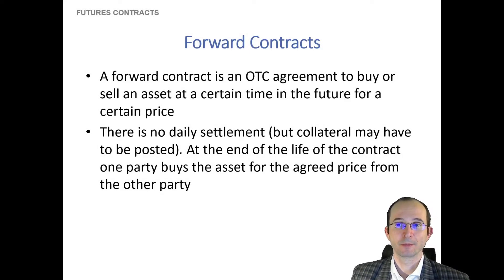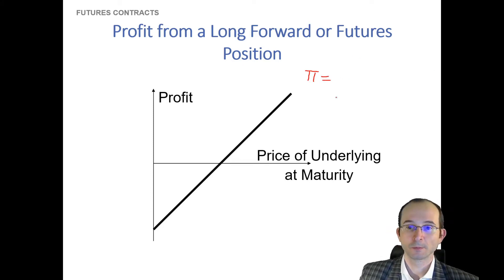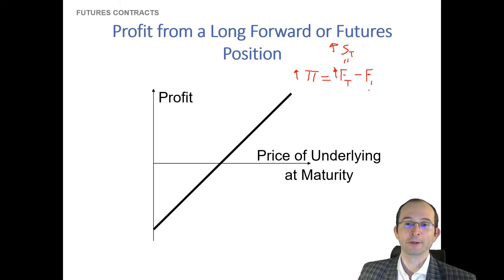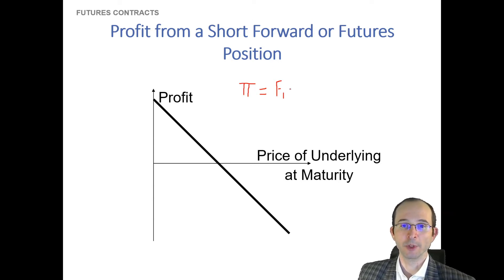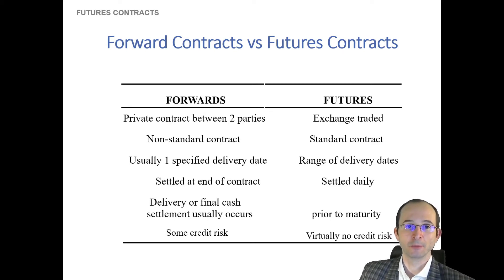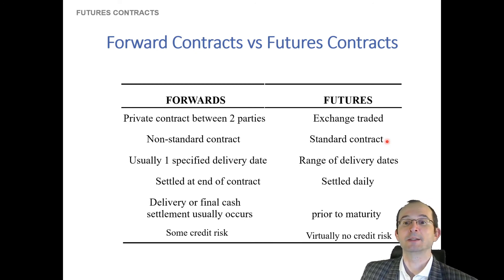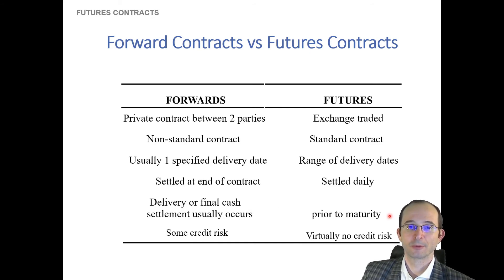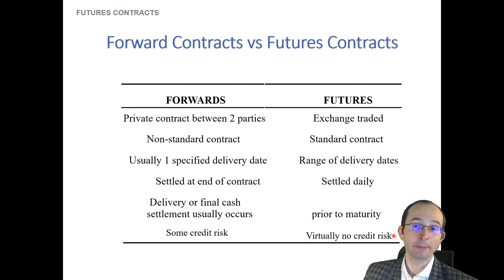Futures Contracts 3: Payoff Diagrams, Differences Between Futures and Forwards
In this third lecture in a series on futures, we learn how to draw a payoff diagram for a long and short futures or forward position, and summarize the differences between futures and forwards.